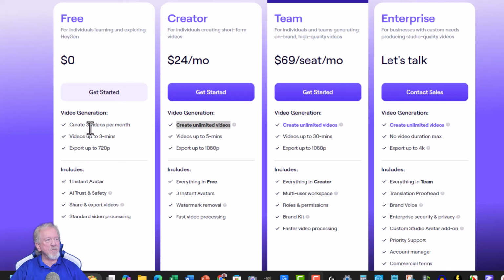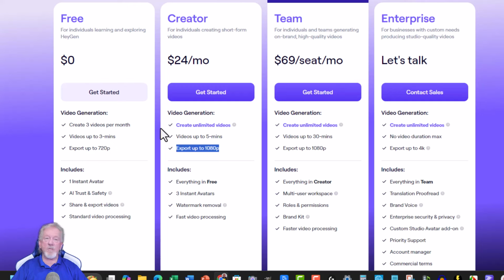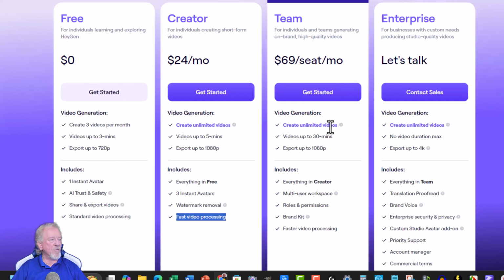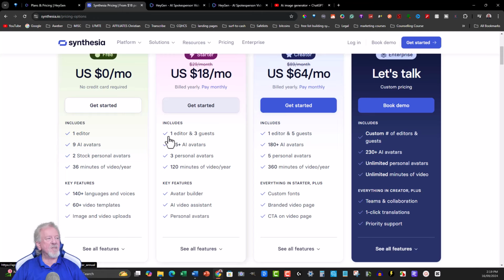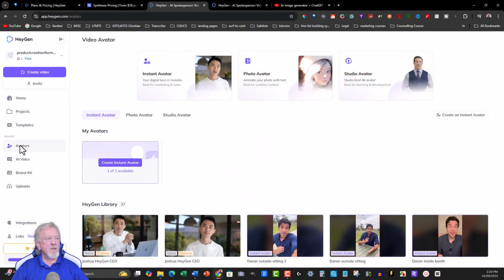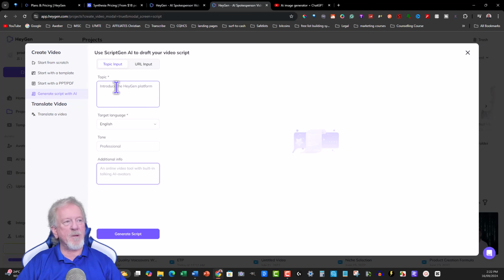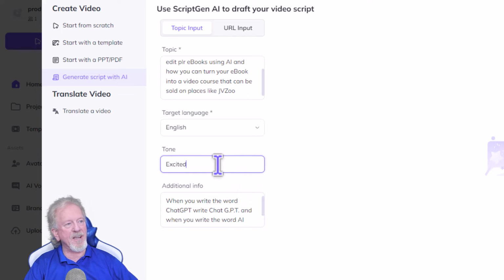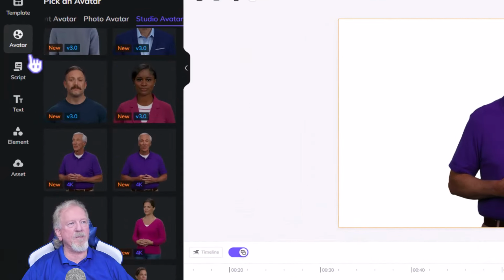The Stunning AI Face of Faceless Videos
In this video, we will be discussing The Stunning AI Face of Faceless Videos.
Are you curious about how to create engaging content without stepping in front of the camera? Welcome to our latest video, "The AI Face of Faceless YouTube Videos!" In this video, we dive into the world of faceless video creation using the latest A.I. technology.

We’ll explore how HeyGen A.I. avatars can revolutionize your faceless videos by providing lifelike avatars that take your content to the next level. We compare HeyGen vs Synthesia pricing, helping you decide which platform offers the best value for creating YouTube faceless videos.

Learn how to create faceless videos on YouTube efficiently and effectively with these advanced HeyGen avatars, and discover how they can be a game-changer for your content strategy. Whether you're a beginner or a seasoned creator, this video will give you the insights you need to enhance your video production with HeyGen technology.

Don’t miss out on transforming your YouTube channel with HeyGen’s innovative approach to faceless video creation. Hit play now to get started!